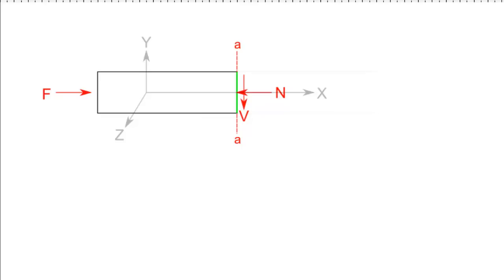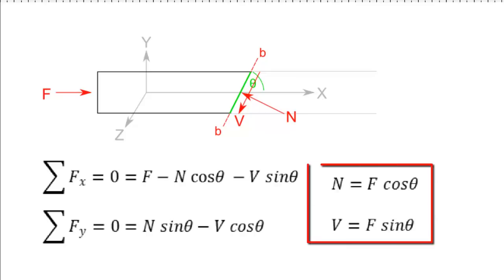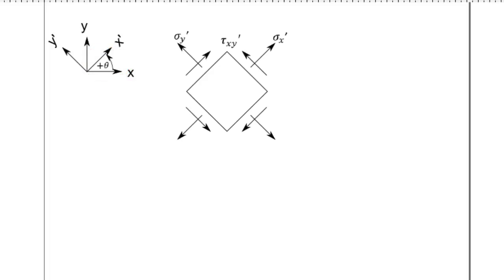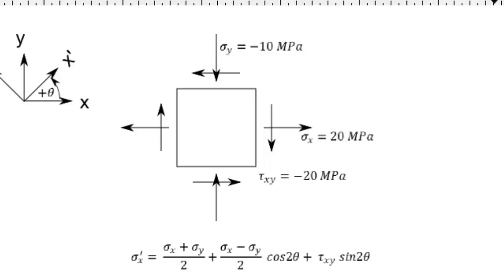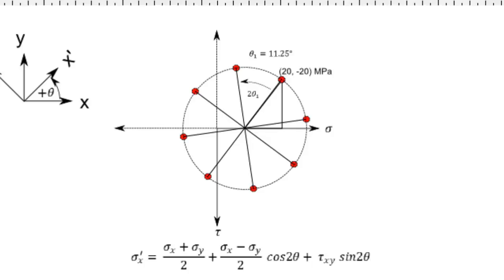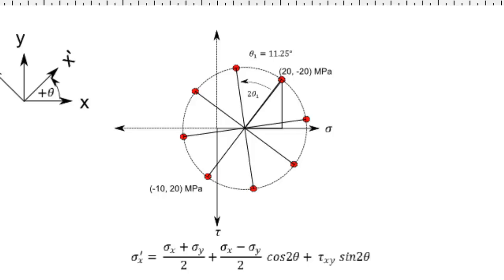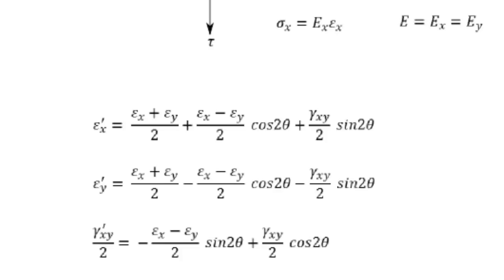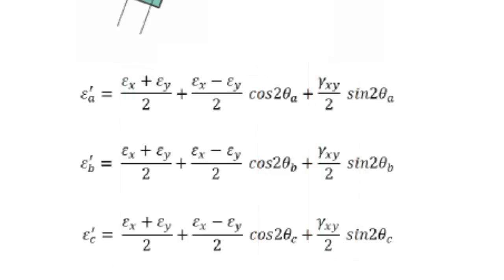Stress and Strain Transformations - Mohr's Circle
Stress and strain transformation equations, and their use in the determination of strain and stress from strain gauge rosettes.